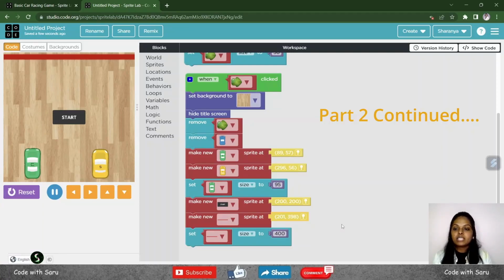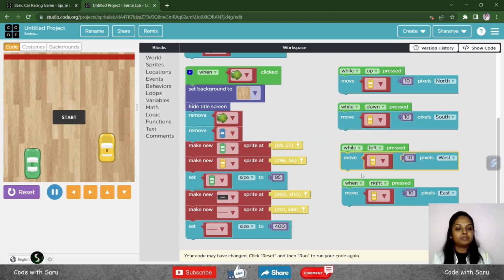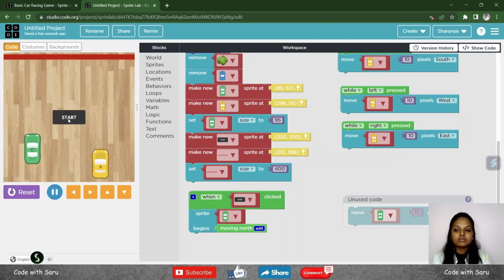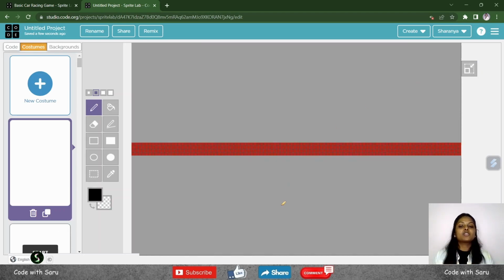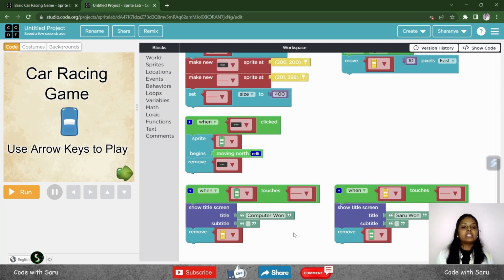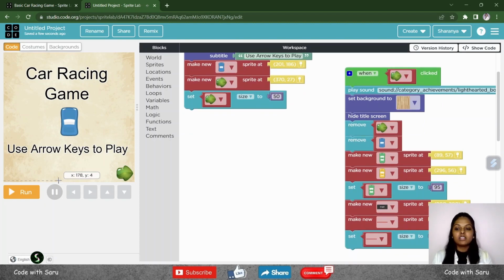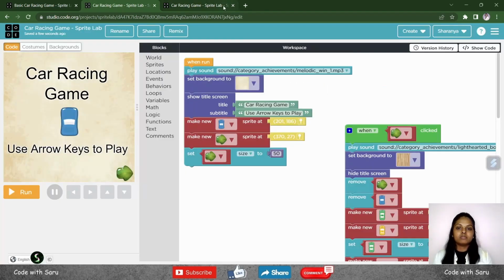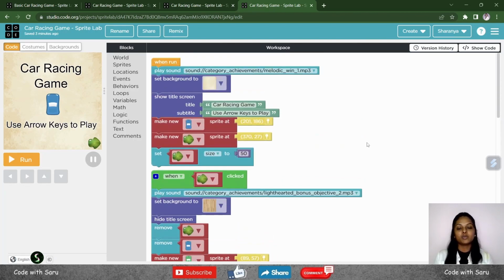Car Racing Game - Part 3 | Code.org - Sprite Lab | Code with Saru | International Coding Teacher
Welcome to the grand finale of our epic car racing game series in Code.org Sprite Lab! 🏎️🏁

In "Car Racing Game - Part 3 Final," get ready for the ultimate coding showdown as we put the finishing touches on our exhilarating racing masterpiece. If you've been with us from the beginning, congratulations on making it this far! And if you're just joining the race, don't worry—we'll catch you up on the excitement.

🎮 What you can expect in Part 3 Final:

Adding final polish to your game, including graphics and user interface enhancements
Fine-tuning game mechanics for the smoothest gameplay
Preparing for the big reveal: showcasing your racing game to the world!
By the end of this episode, you'll have a complete and fully-featured car racing game that you can proudly share with friends, family, or even the entire gaming community. 🏆🌟

No matter your coding level, I'm here to guide you through each step, making this series a fantastic resource for aspiring game developers of all backgrounds.

If you've followed along with Part 1 and Part 2, get ready to buckle up for even more excitement as we dive deeper into the coding magic.

The finish line is in sight, and the excitement is at its peak!

Your feedback drives us to create more incredible coding tutorials and game development content.

Get ready to rev up your engines one last time, as we sprint towards the finish line in "Car Racing Game - Part 3 Final" on Code.org Sprite Lab! 🚀🏎️💨

Happy coding, and let's make this final installment the most epic one yet! 🏁🎮